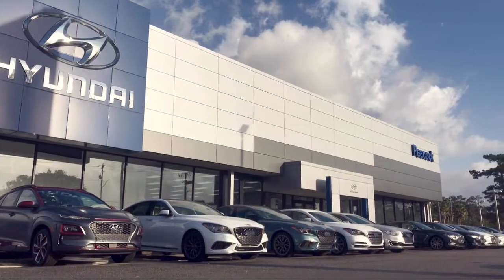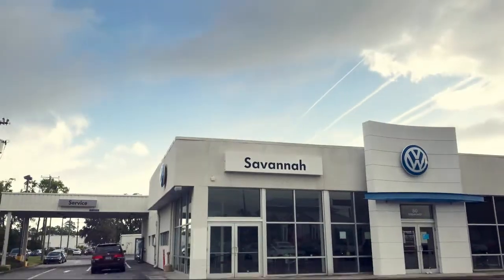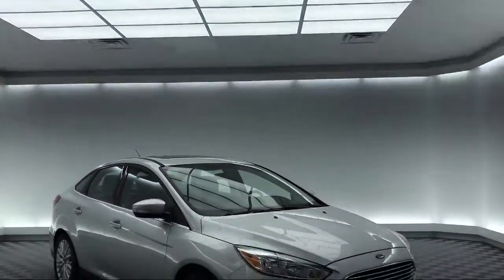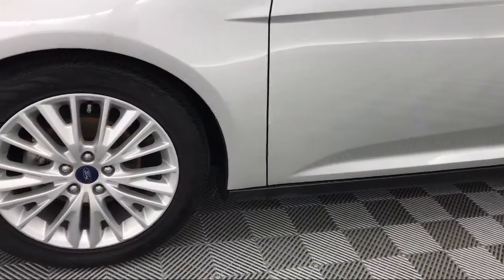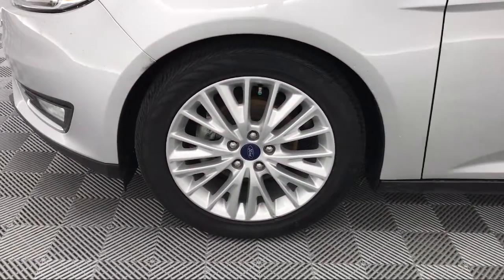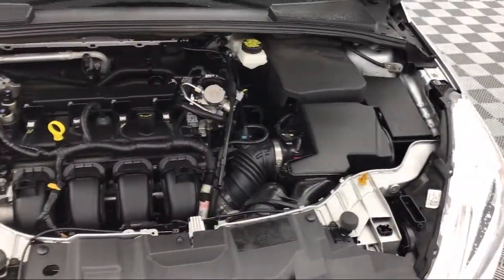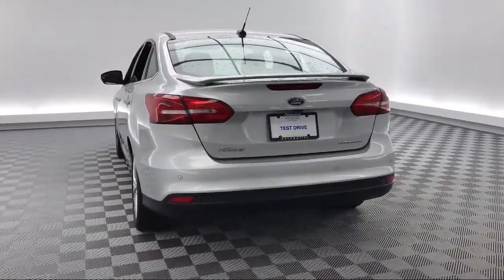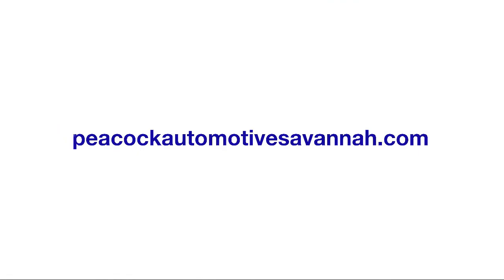2017 Ford Focus Titanium Sedan Savannah Rincon Richmond Hill Pooler Hinesville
2017 Ford Focus Titanium Sedan Stock Number: NT260023 Vin:1FADP3J27HL260023.